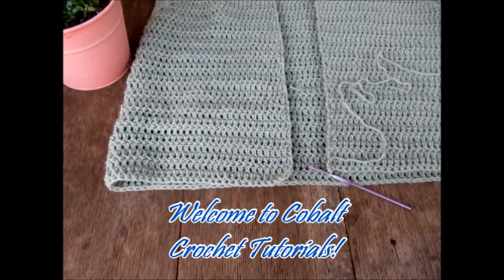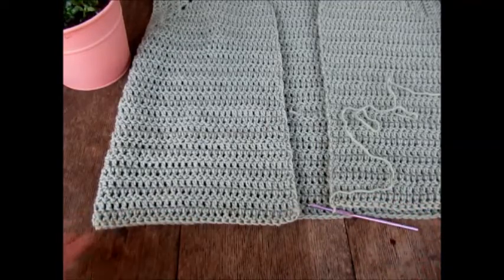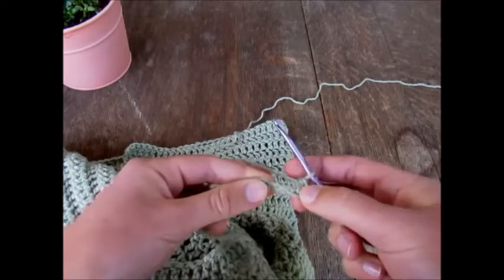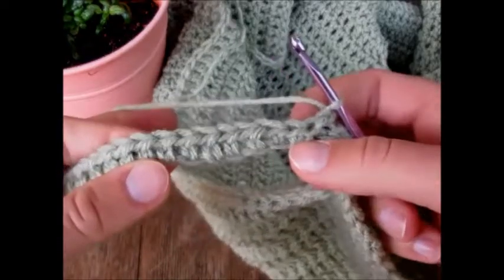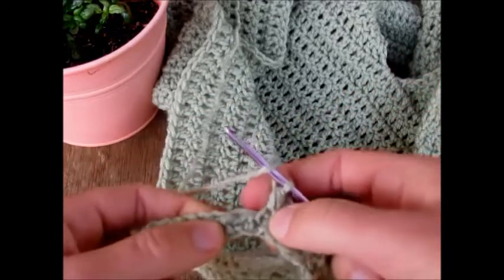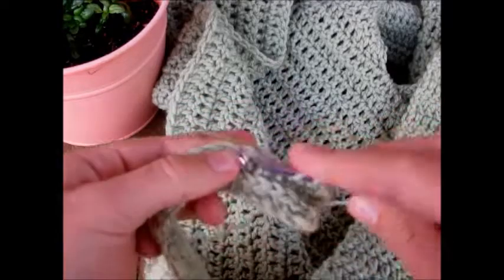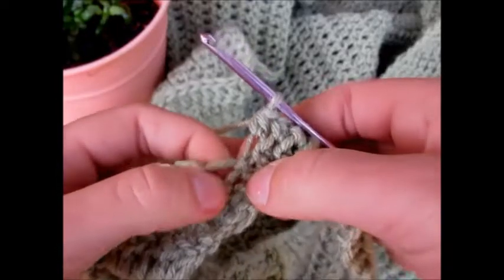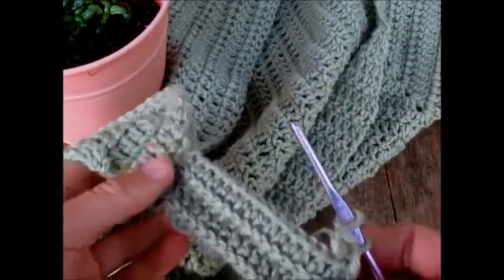Third Loop Half Double Crochet Border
This epic join-as-you go border method was invented by Daisy Farm Crafts:
I'm changing it up by using half double crochets in the third loop only.  This creates a knit like crochet border!!

Follow along with the design process of this cardigan on my instagram, cobalt_crochet_ !